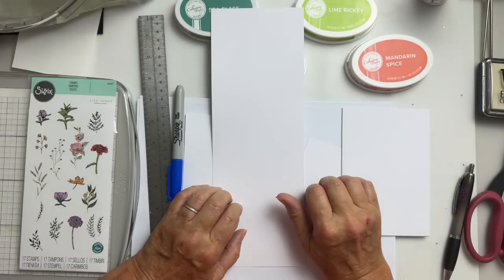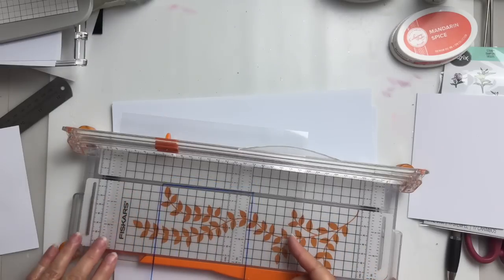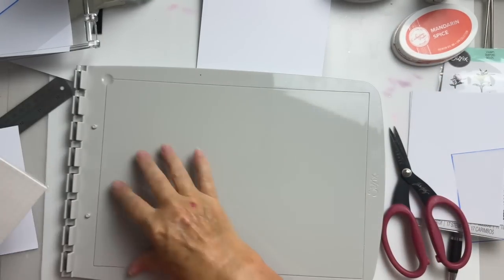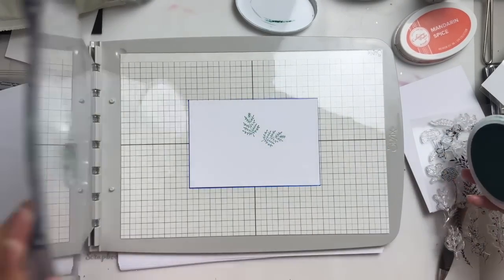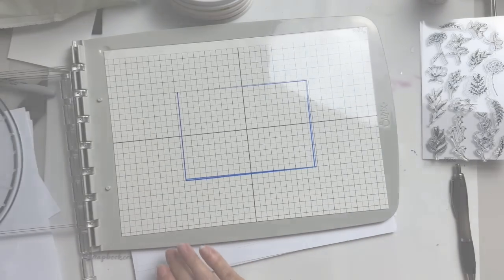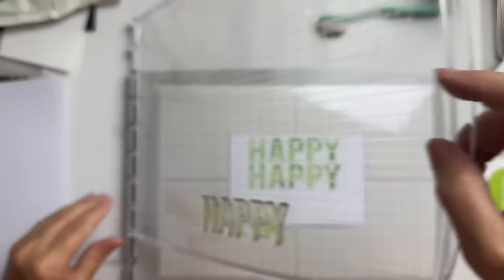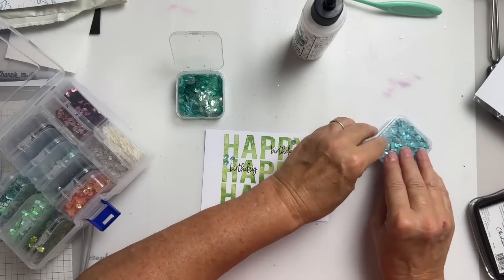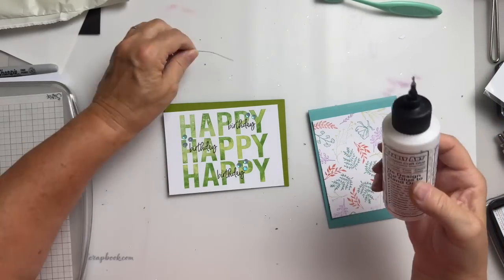💡💡💡 I have a cunning plan ....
⭐Click SHOW MORE to see the products used.

• Sizzix - Making Tool Collection - Stencil and Stamp Tool, Universal Stencil Converter and Sticky Grid Sheets Bundle

• Sizzix Accessory Stamp & Spin Tool | Compatible With Sizzix Stencil Alignment & Stamping Press Tool

• Honey Bee Stamps - Birthday Bliss Collection - Clear Photopolymer Stamps - Happy Happy Happy

• Fiskars SureCut Deluxe Craft Paper Trimmer, 12-Inch Cut Length (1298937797)
 ——— B000OMYB18 [ Amazon US ]

 ——— B000VPTH0I [ Amazon US ]

Shopping with the above links will not cost you anymore, but it will help me to continue bringing you these videos, thank you for your support, I really appreciate it

And now I'm back on TikTok - marion.emberson